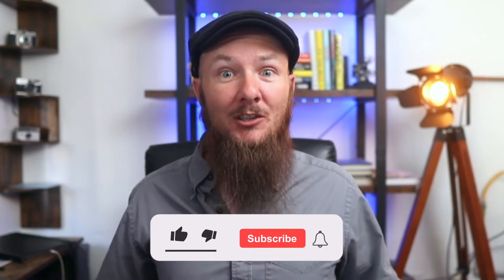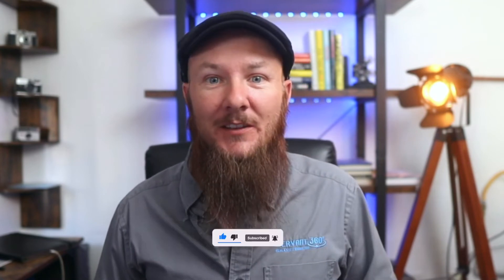When they first came out, they were hot! But then they died off pretty fast.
So what’s the deal with QR Codes?

Now, thanks to the pandemic, they’re hot again! Are you using QR Codes in your marketing?

Realtors shouldn’t have to put up with inconsistent results from their marketing providers. At Servant 360° we provide consistent quality photos, floor plans, virtual tours and videos that help Realtors, just like you sell more houses faster, and for more money.

// REAL ESTATE MARKETING MINUTE
This is part of our Real Estate Marketing Minute video series.